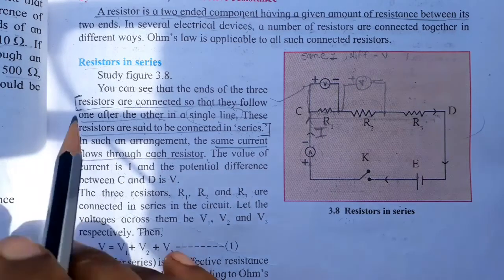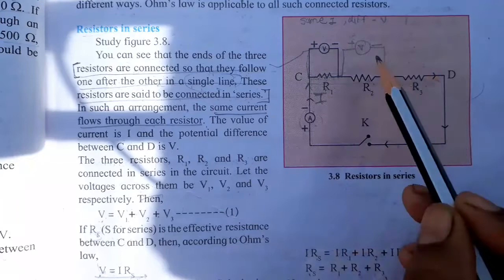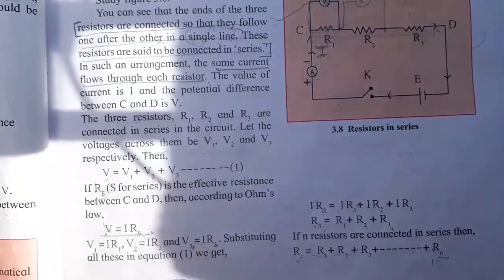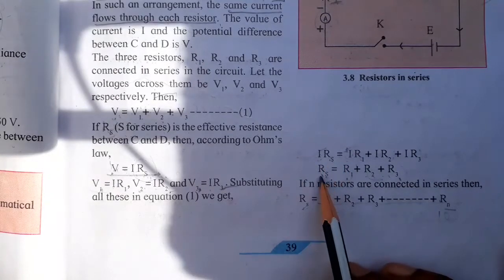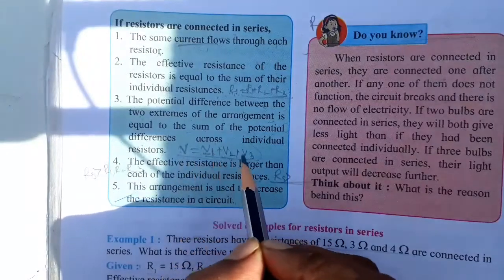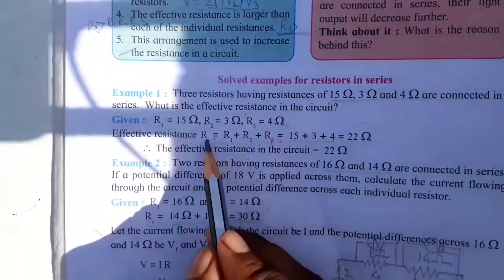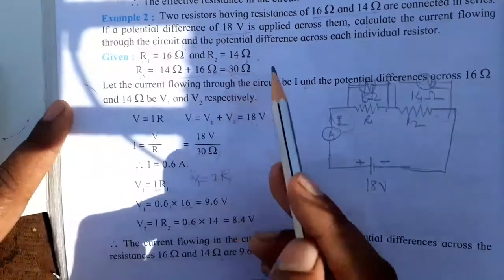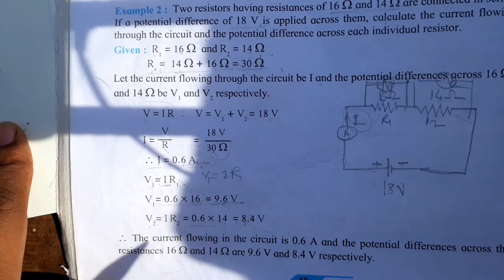Resisters in series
You ll learn series Connection  of resisters, numerical  problems.